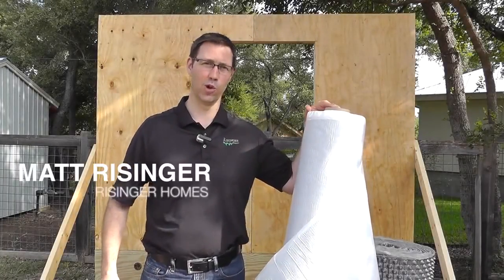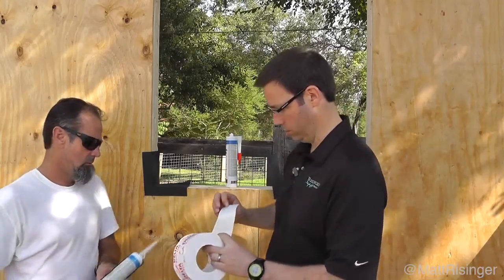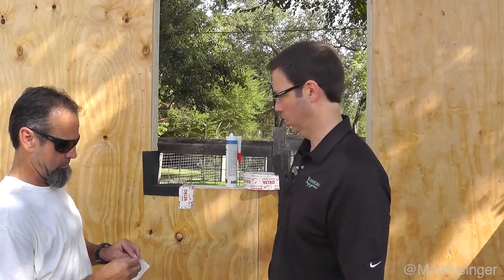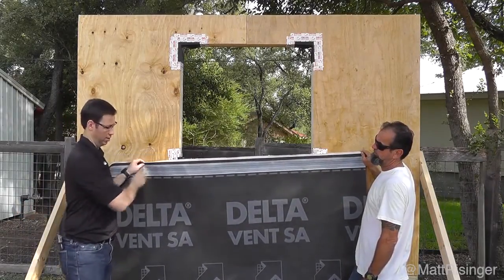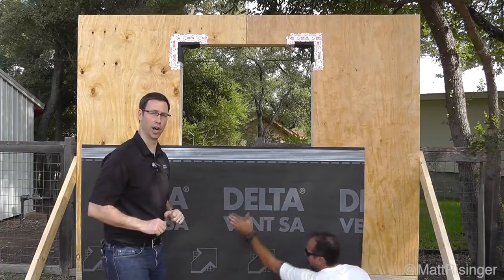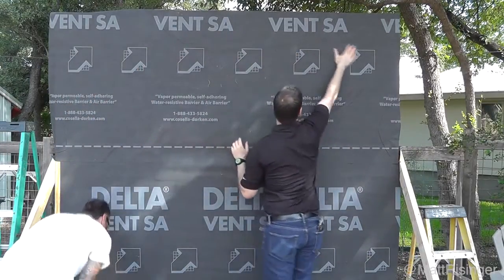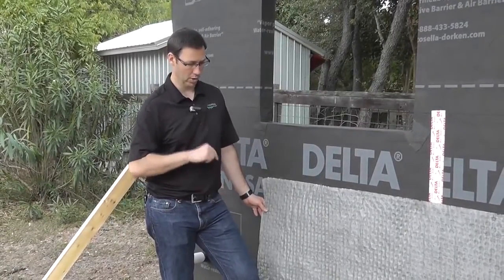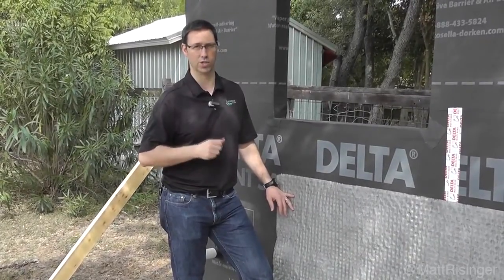DELTA®-VENT SA & DELTA®-DRY Review by Matt Risinger - Risinger Homes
This breathable peel and stick membrane serves as a weather & air barrier all in one. Join me as I do a mock up wall with this product and talk about why I like it for this stucco custom home we are building with Architect Nick Deaver. See more info regarding DELTA-VENT SA on their
Best,
Matt Risinger
Risinger Homes in Austin, TX

Risinger Homes is a custom builder and whole house remodeling contractor that specializes in Architect driven and fine craftsmanship work. We utilize an in-house carpentry staff and the latest building science research to build dramatically more efficient, healthy and durable homes.